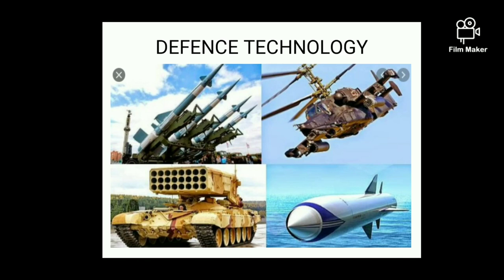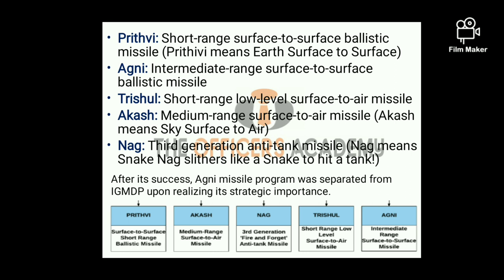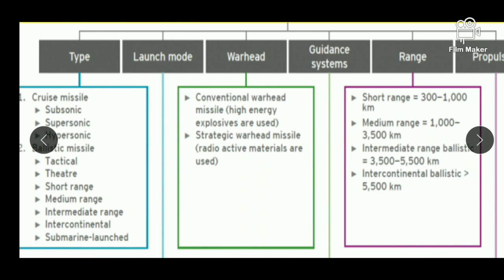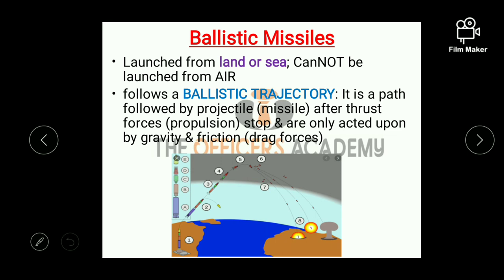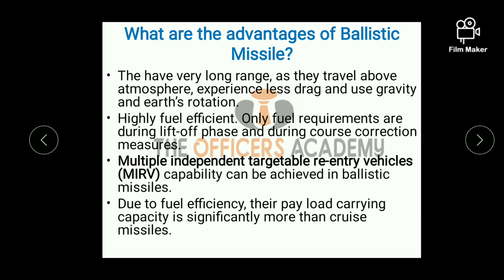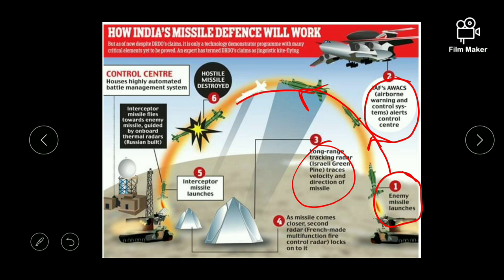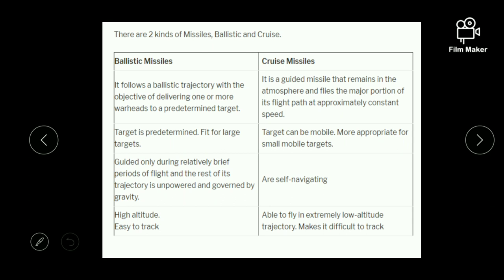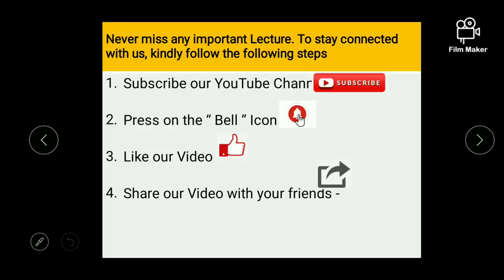LECTURE : INDIA'S DEFENCE TECHNOLOGY - FOR UPSC NDA & CDS | UPSC - IAS/IPS/IFS Exam aspirants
In this lecture we shall discuss about important aspects of India's
Defence Technology :
1. Types of Missiles
2. MTCR - Missile Technology Control Regime
3. Integrated Guided Missile Development Program
4. Difference between Cruise Missile & Ballistic Missile.
5. Defence Current Affairs.

NDA / CDS Exams - GA : Defence Technology
UPSC / MPSC Exams - Science & Technology

Lecturer : Swapnita Madam
(Former Research Scientist)

New NDA / CDS 2020 Batches commencing at Thane & Nerul Batch.
Prepare for UPSC  CSE 2020-21, under our expert guidance.
Admissions in Progress !

Visit us for Free Competitive Exam Counselling by our Exam Experts.

THE OFFICERS ACADEMY

Branch : Thane | Nerul